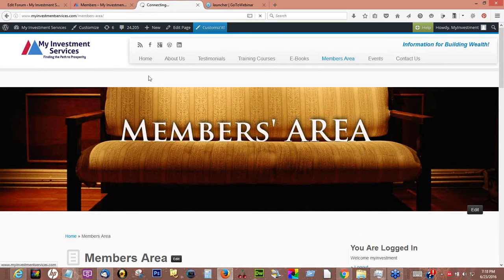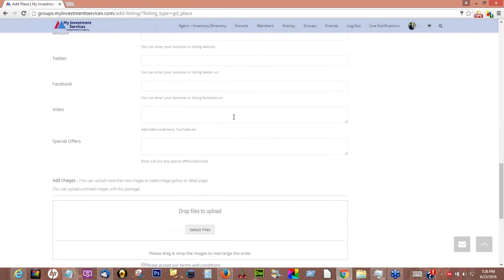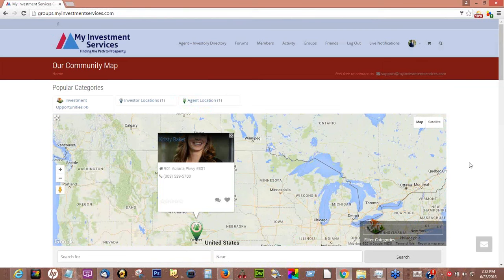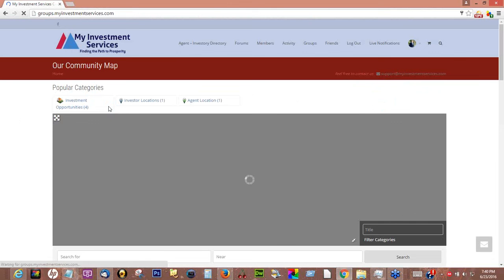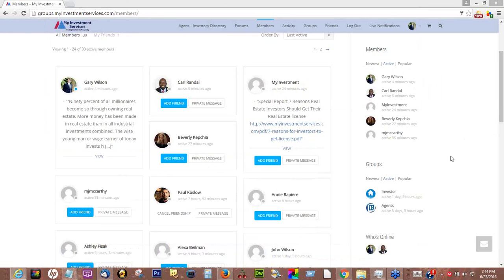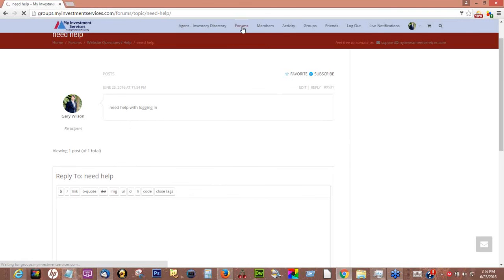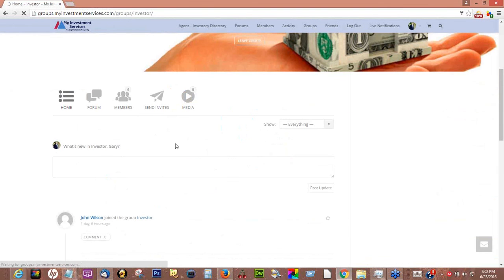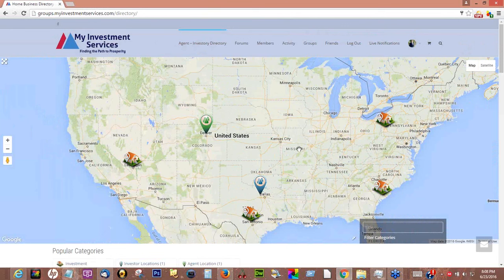Investor – Agent Community Site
Monday Night Live Webinar Video 41
75% Agent / 25% Team Commission Split
eXp Training.
interest.